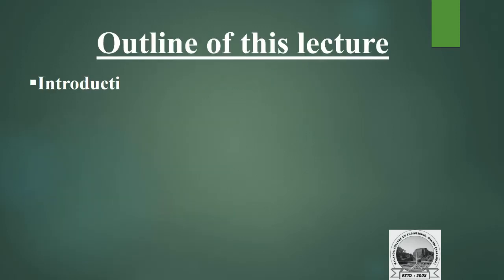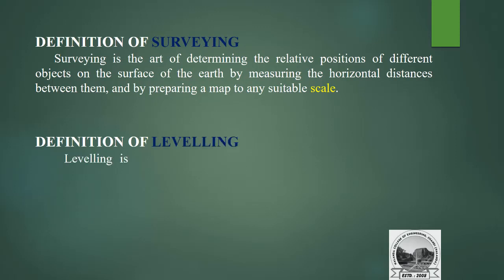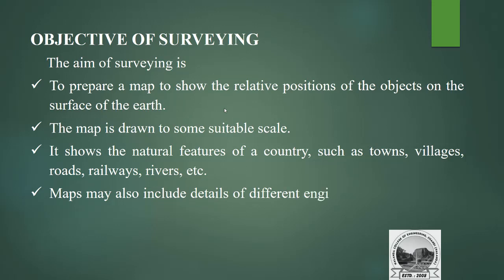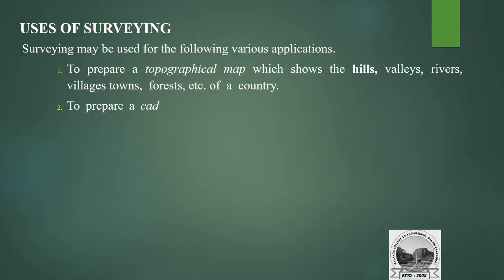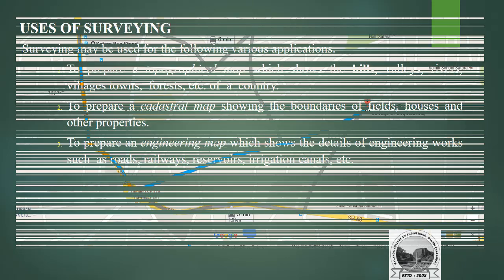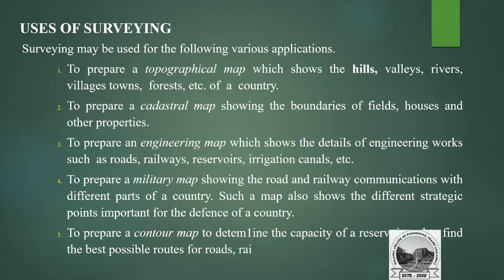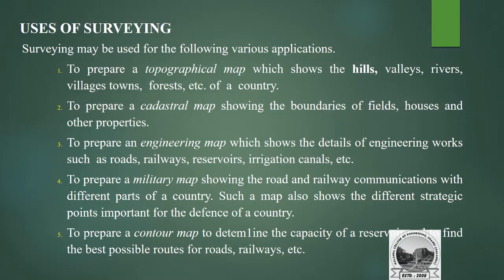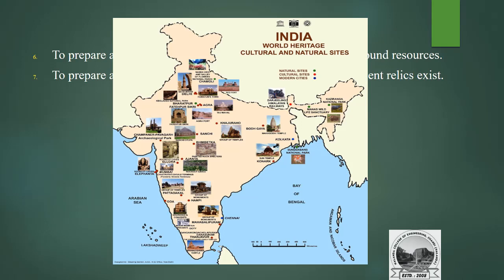Surveying Lecture 1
Introduction of surveying, Objective of Surveying, Uses of Surveying